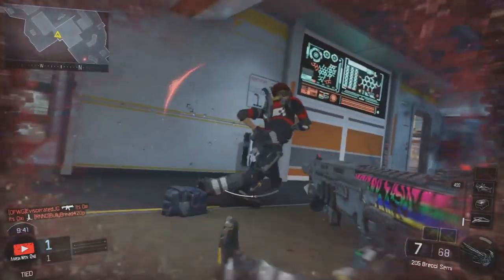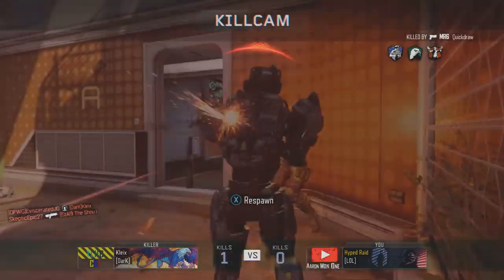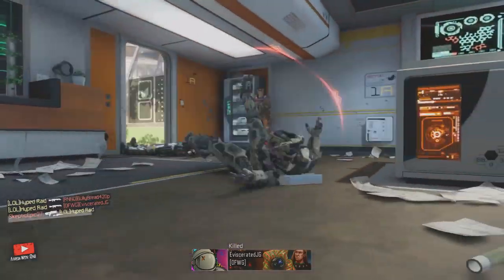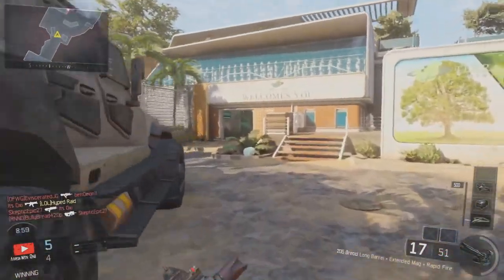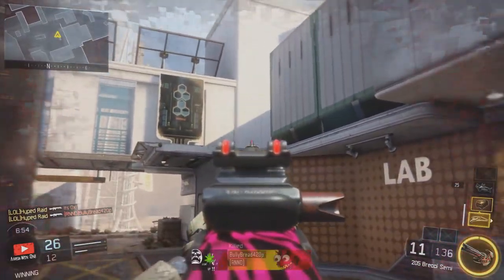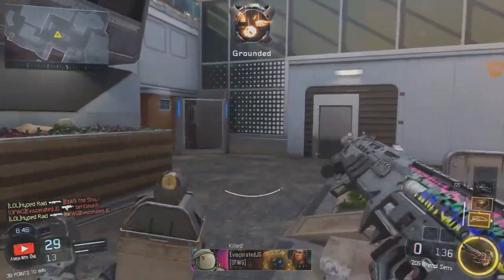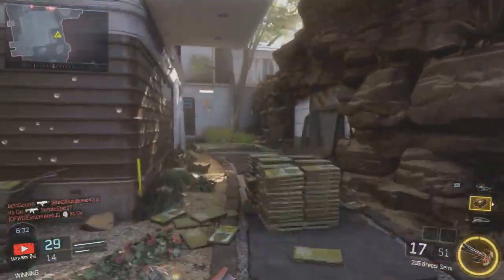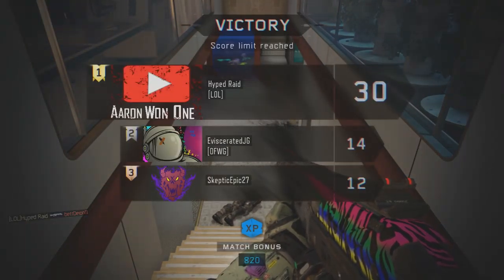Black Ops 1 Backwards Compatibility Confirmed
The games I will be playing on Xbox One:
Call of Duty: Ghost
Call of Duty: Advanced Warfare
Call of Duty: Black Ops 3

Favorite Weapons (Top 3):
Ghost:
1. Honey Badger
2. Vector
3. Remington

Advanced Warfare:
1. ASM1 Speakeasy
2. MP11 Royality
3. BAL-27 Inferno

Black Ops 3:
1. VMP
2. Vesper
3. M8A7